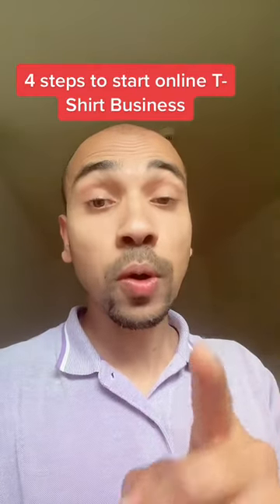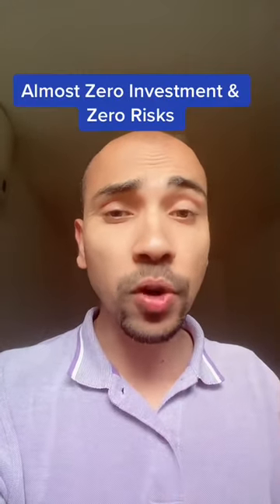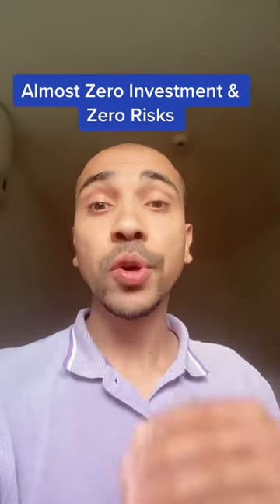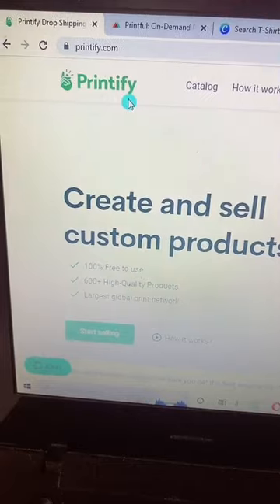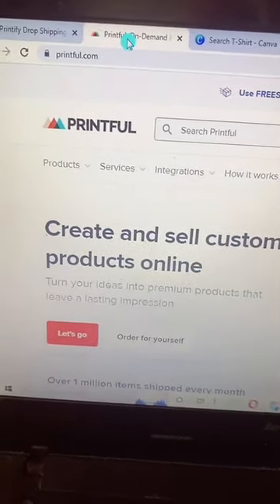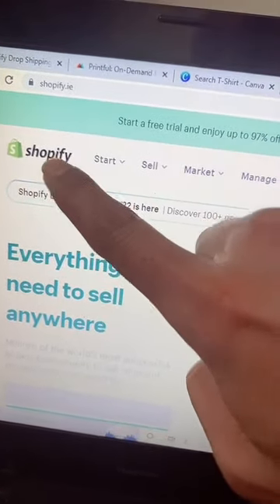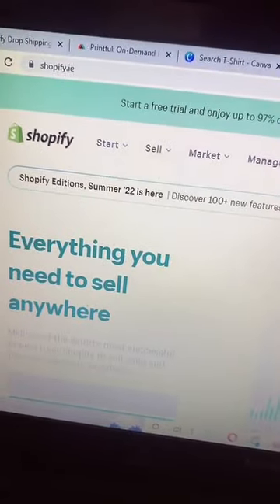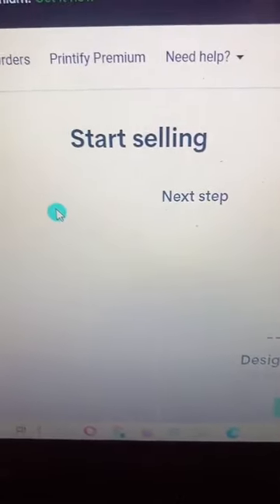4 Simple Steps to Start Your Online T-Shirt Business